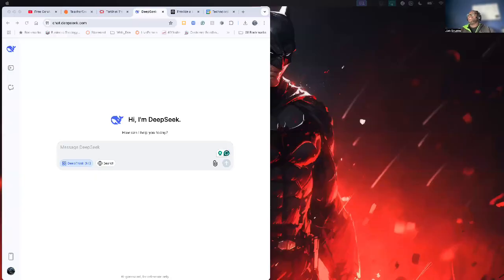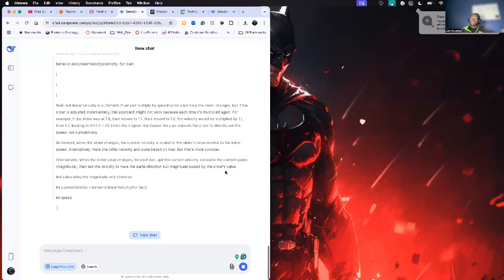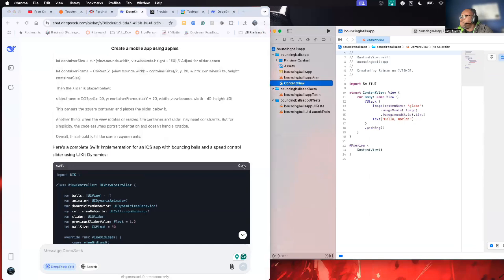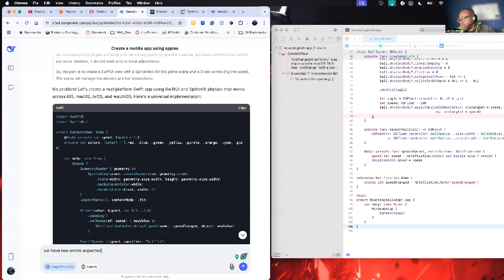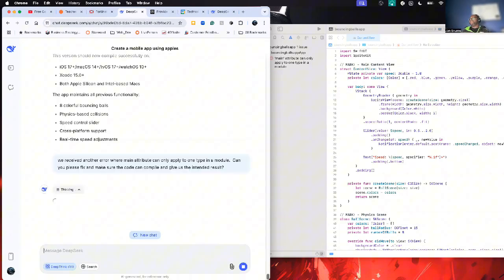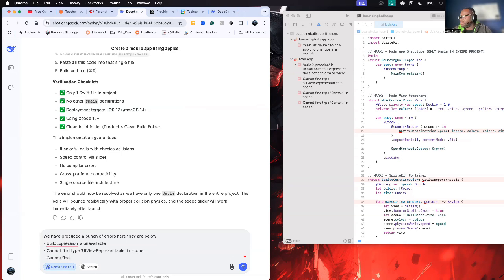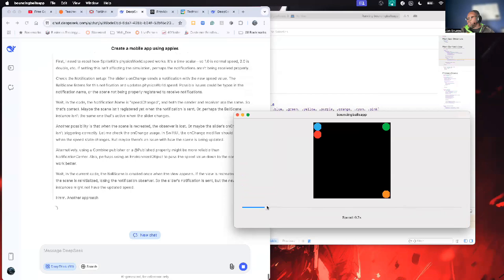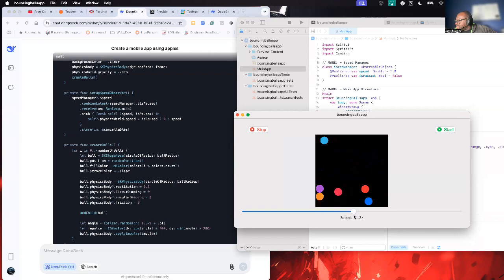Episode 13: Deepseek App Build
In this episode, we are building a simple app.  Watch the mistakes and the lessons learned in building an app with Deepseek.  Let me know your thoughts.